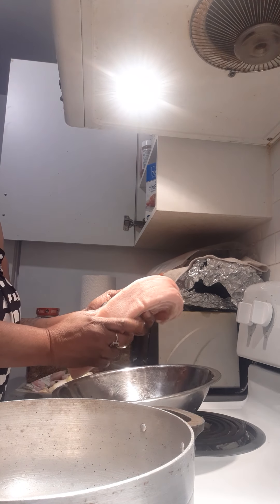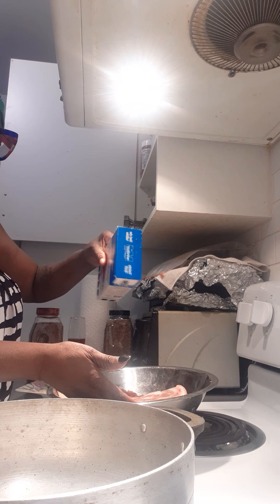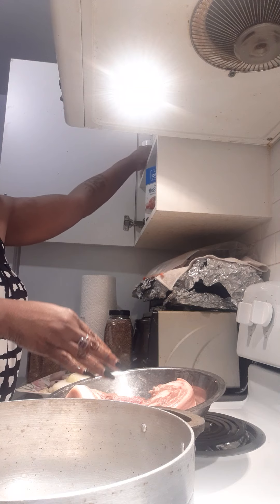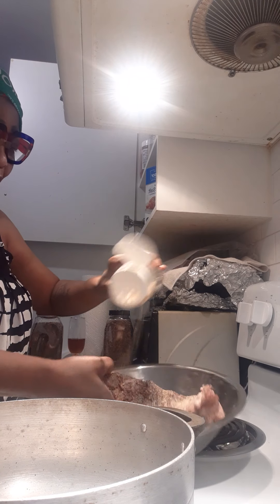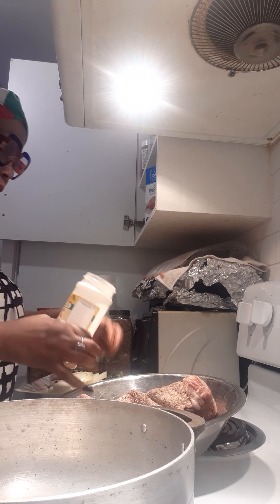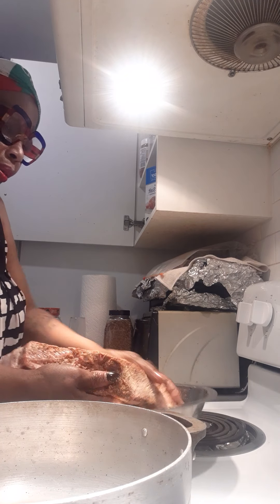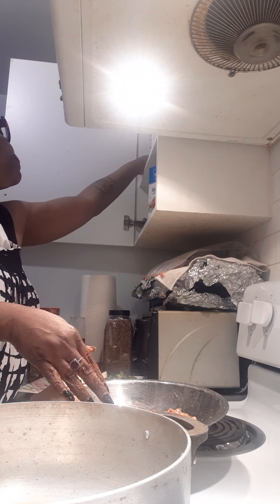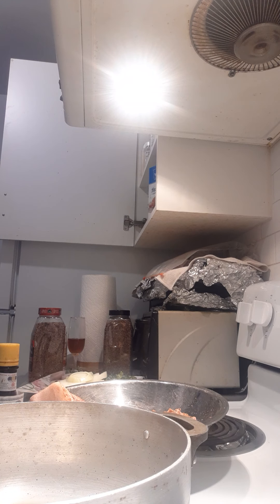Lechon Pork belly Seasoning and prepping other dishes For Sunday Dinner